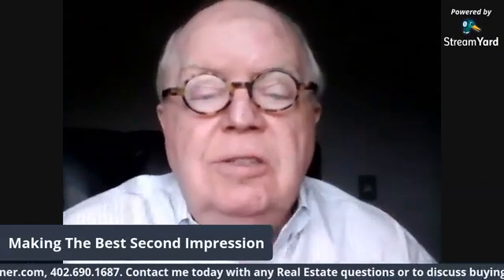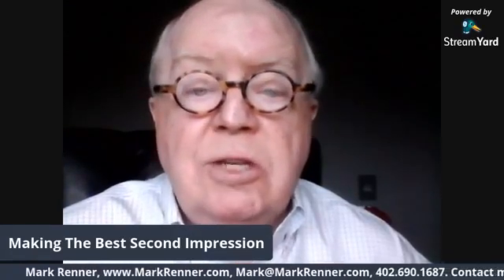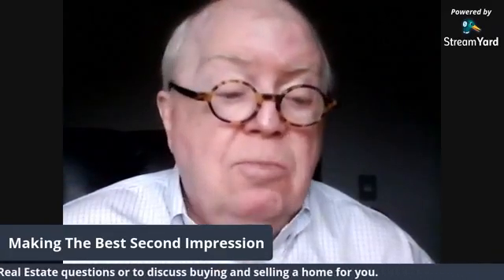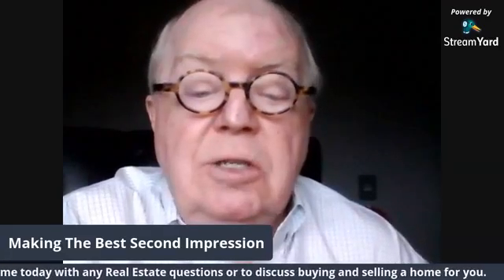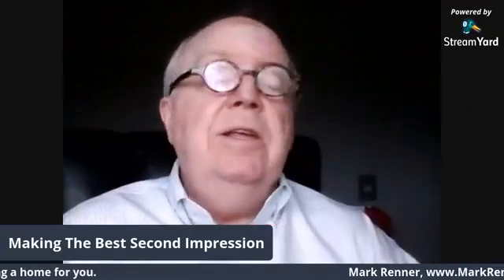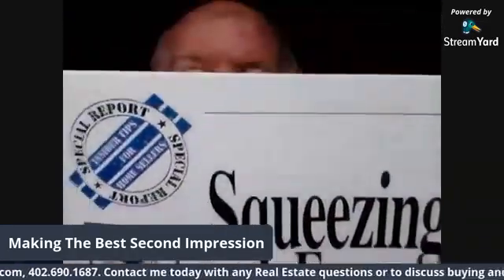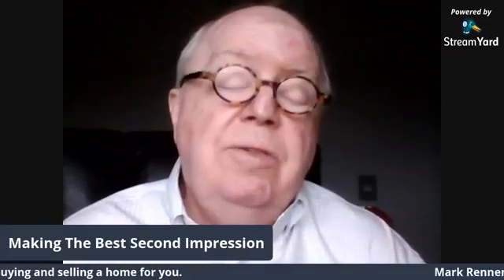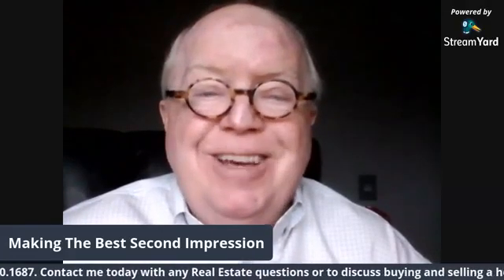Making The Best Second Impression - A video by Mark Renner